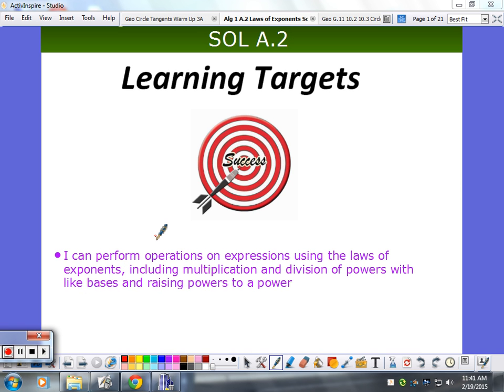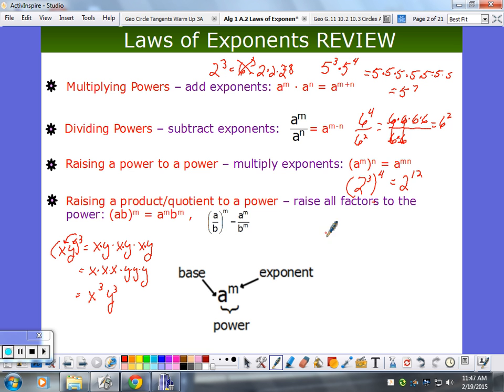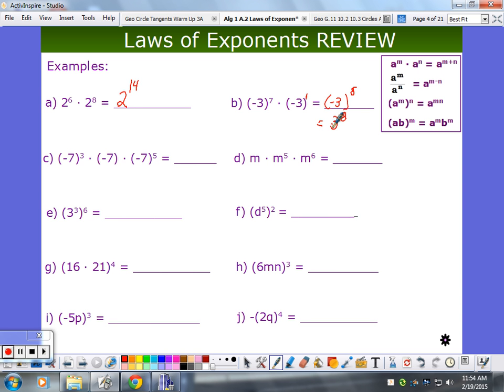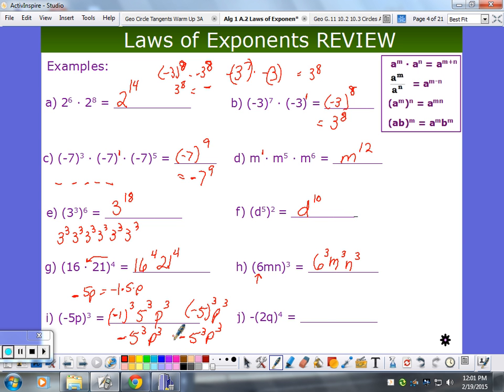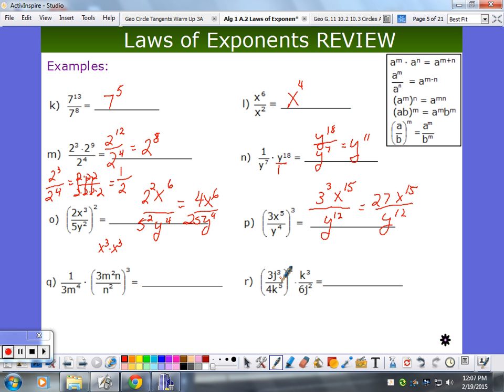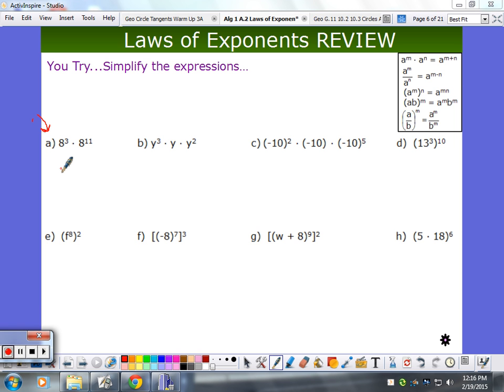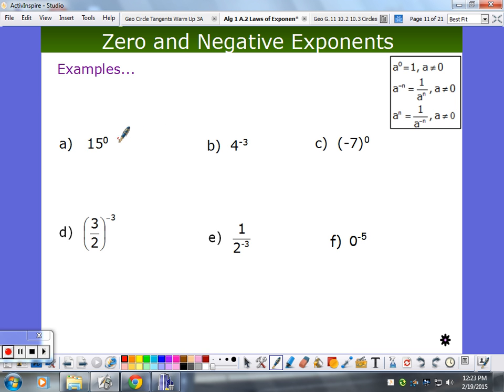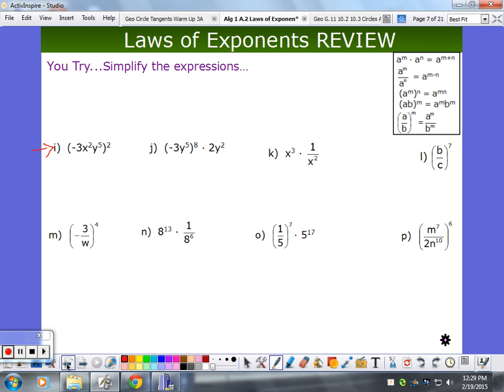Laws of Exponents